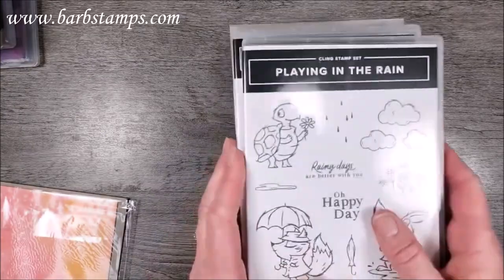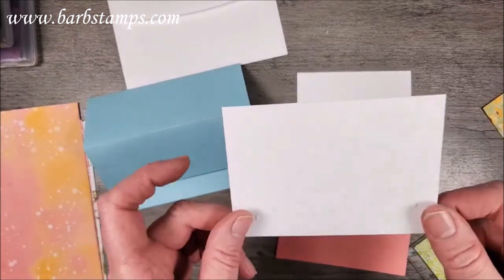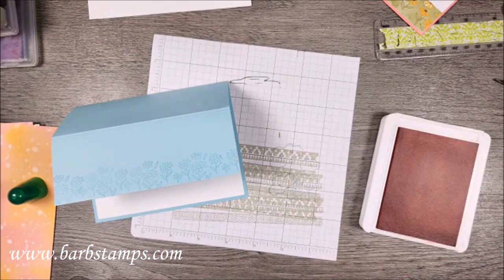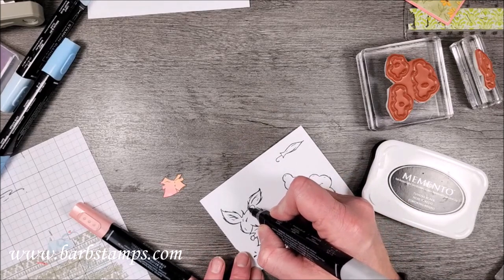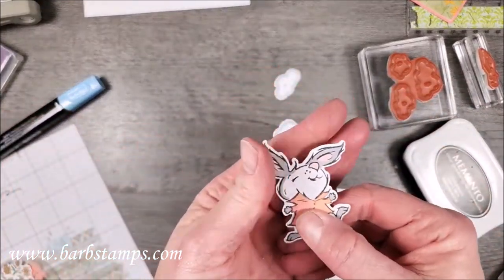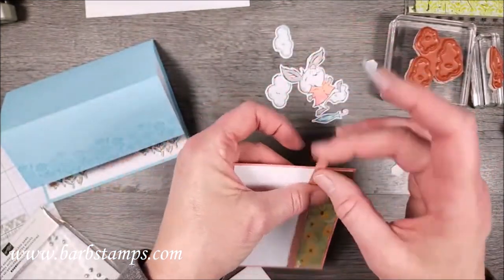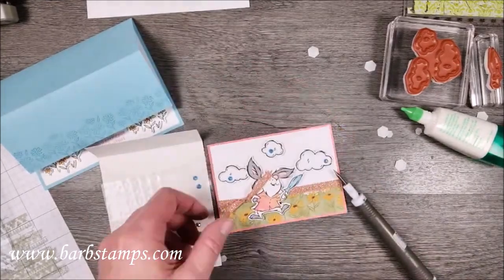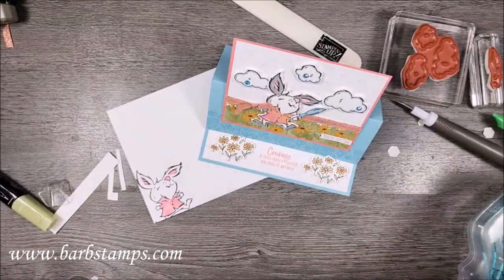Make a Cute Easel Card Fun Fold - Playing in the Rain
🛍️🛒It's Open!!!  My Class Kit & PDF Store

Here are a few of my faves
💎Sketchbook I shared Red
💎Pixie Spray Temporary Mask Adhesive
💎Post it Removable Tape
💎Magnetic Die Trays Set
💎Temporary Mask/Stencil Adhesive Pixie Spray
💎Silicone Baking Sheet
💎Small Storage Container
💎Sanding Block
💎Mini Trimmer for paper and photos
💎Clear Vinyl Sleeve for embellishments
✏️Inappropriate Pencils
🦄Unicorn LED Keychain